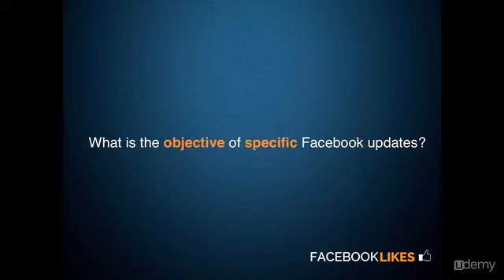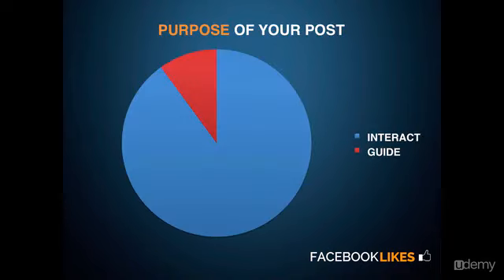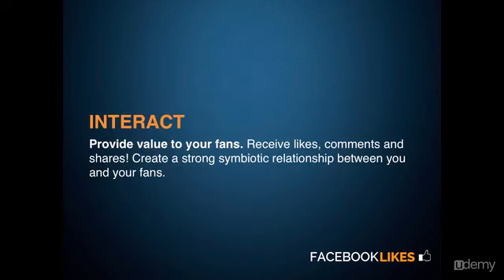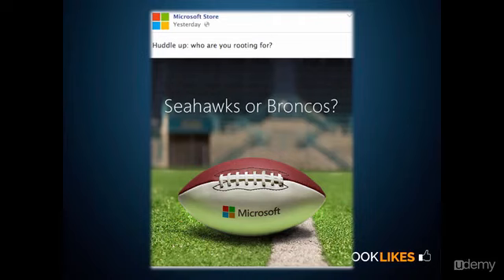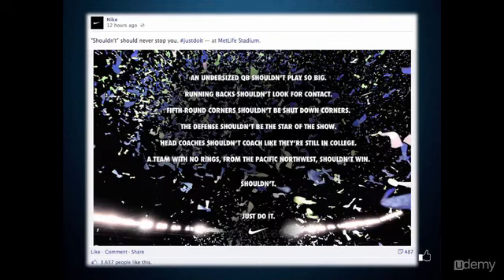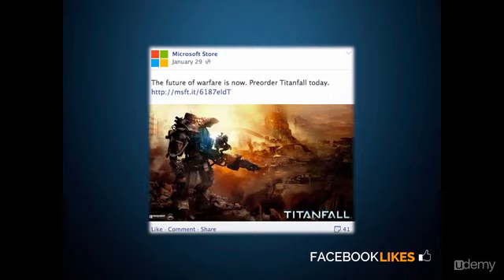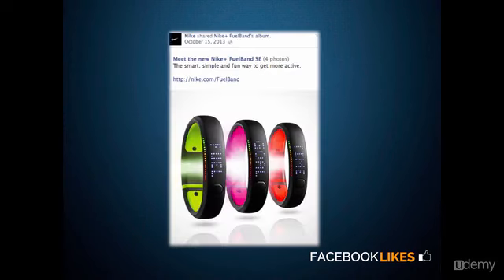The Purpose of your Facebook Content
Facebook Marketing: A Step-by-Step to Your First 1000 Fans!
Facebook Marketing 2015: The Leading Facebook Strategies Proven to Attract 1000 Relevant & Genuine Facebook Likes!